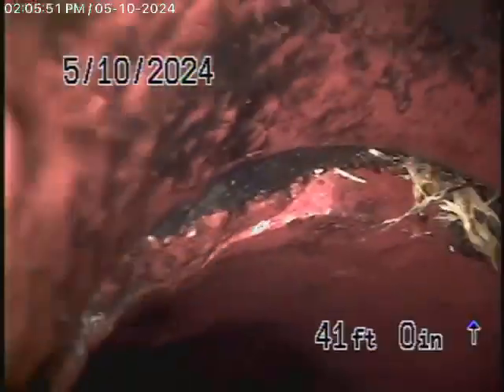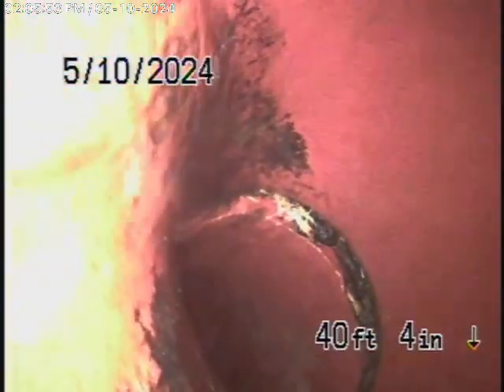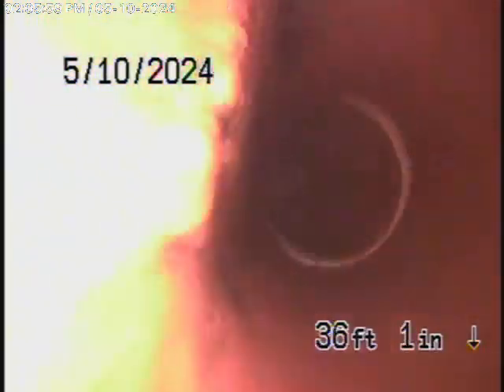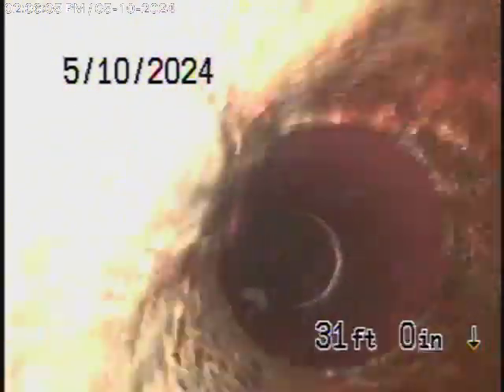461 W Rustic Rd 2